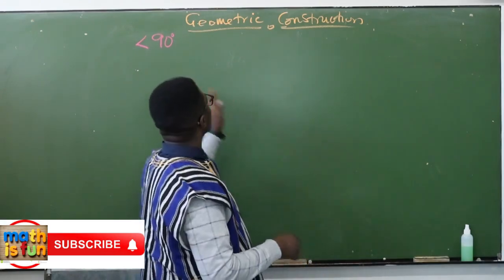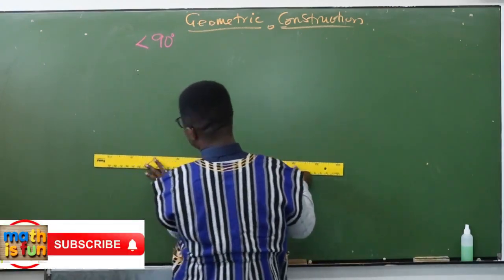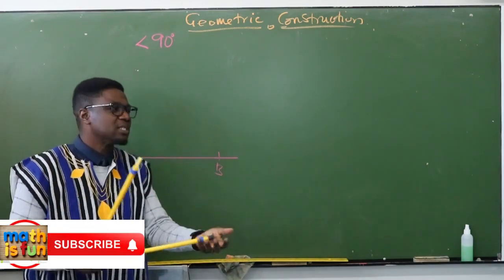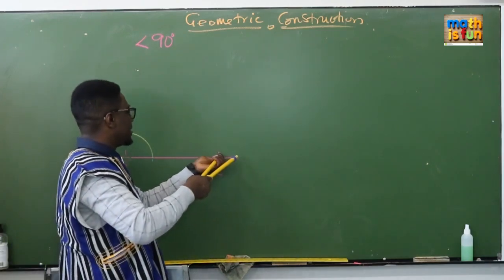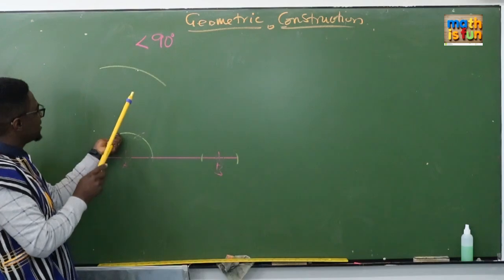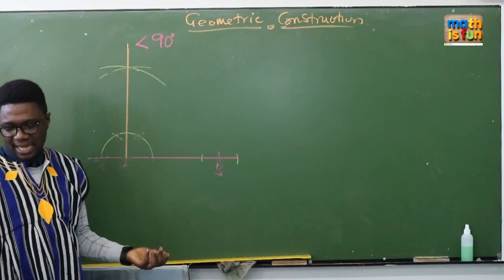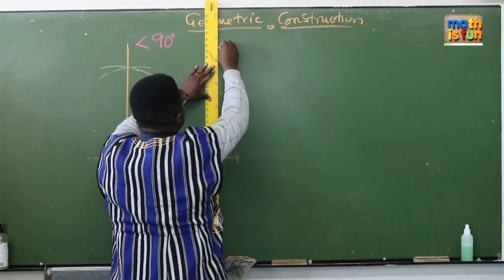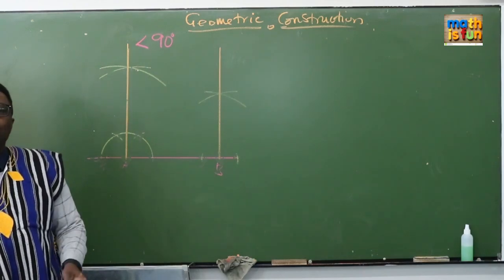construction of 90 degree angle using a ruler and a pair of compass only